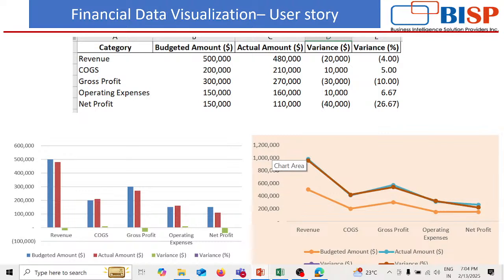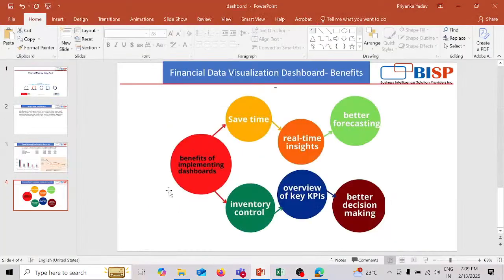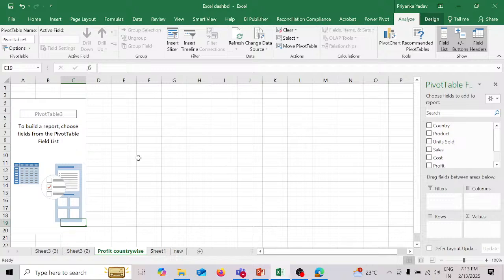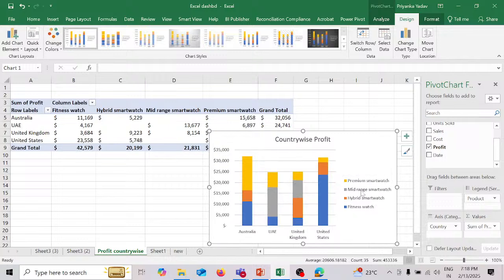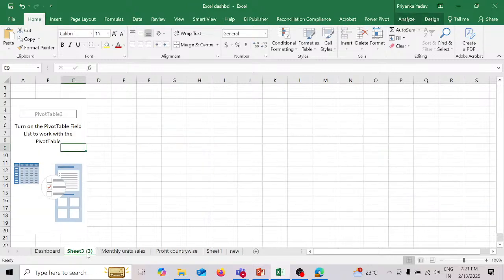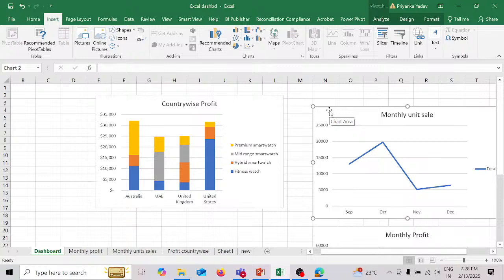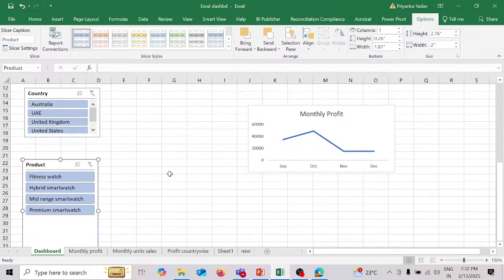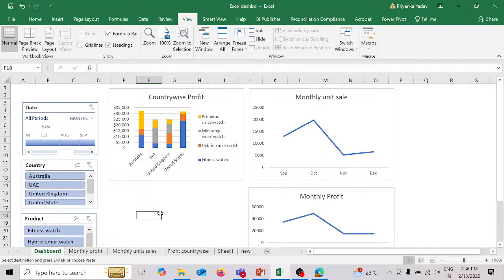Learn Financial Planning Using Excel: Interactive Dashboard-Financial Data Visualization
Learn Financial Planning: Creating Interactive Excel Dashboards for Data Visualization
Financial Planning Using Excel: Interactive Dashboard-Financial Data Visualization
join us for an insightful live webinar where we delve into the art of financial planning using Excel. Discover how to create interactive dashboards that transform complex financial data into clear, actionable insights. Whether you're a finance professional or someone looking to manage personal finances more effectively, this session will equip you with the skills to visualize and interpret financial data seamlessly. Don't miss this opportunity to enhance your Excel proficiency and take control of your financial planning.

📢 Bring your questions! This is an interactive session where we’ll explore real-world use cases.